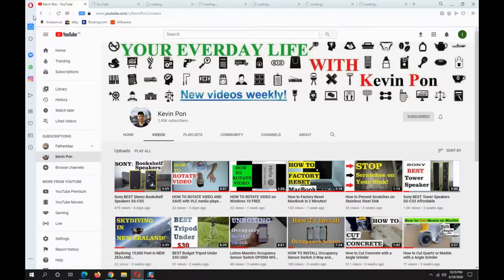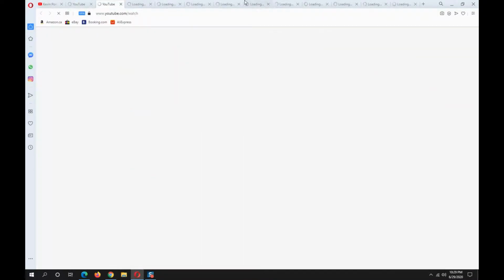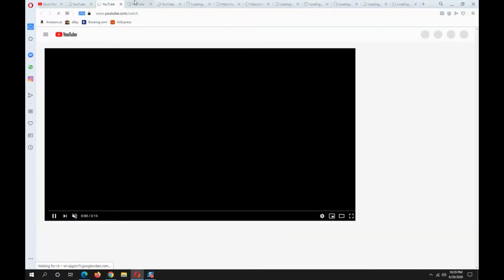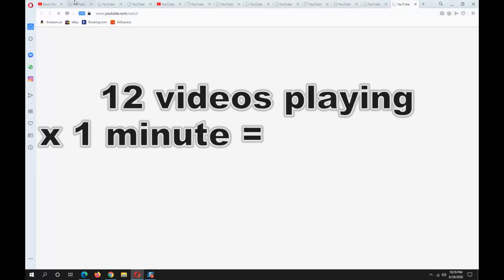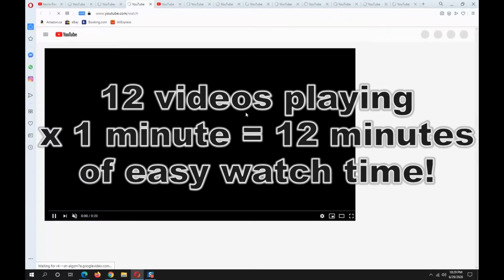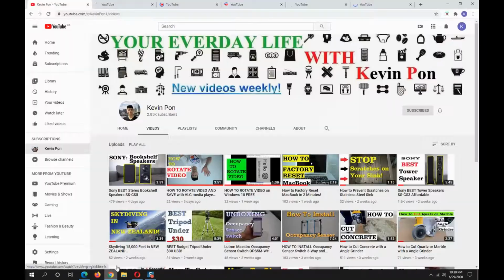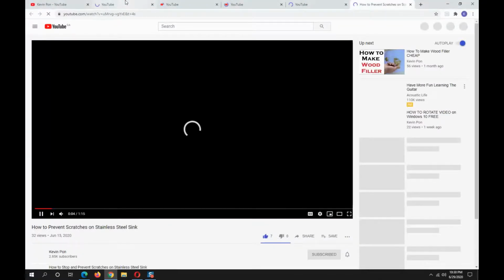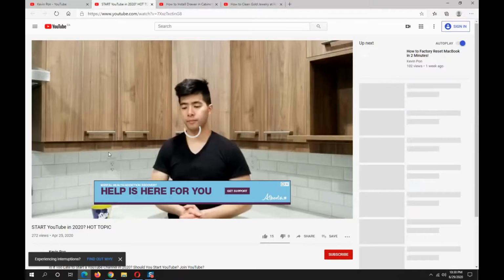HOW TO GET 4000 Hours Watch Time FASTER!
Just started YouTube and you're a beginner? You have came to the right spot!
In this video I will help you how to get 4000 watch time hours quicker! 6 easy tips and tricks you can follow to achieve your goal and be successful!
It worked for me and I hope it will work for you!

Weekly videos! NEW STUFF EVERY WEEK! :) I have lots to show you.